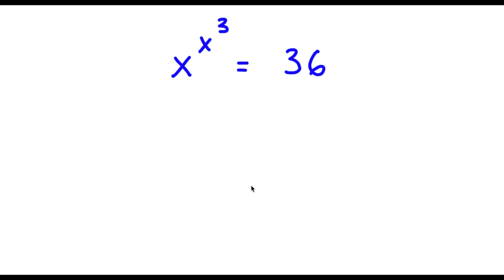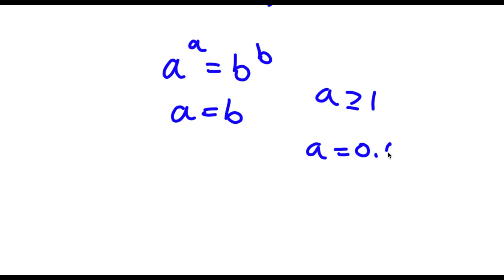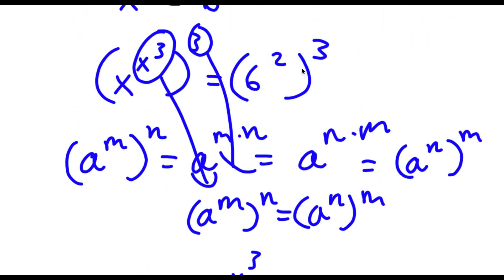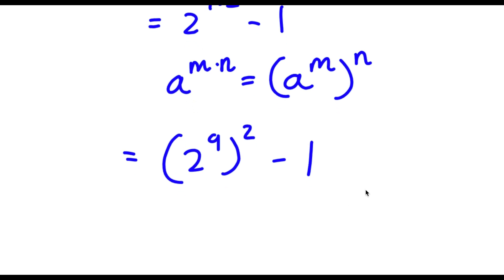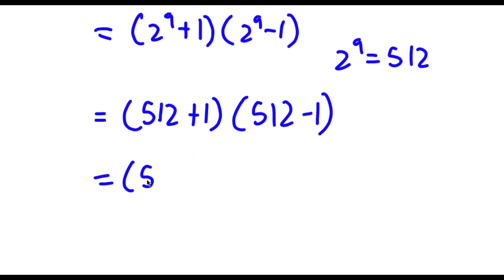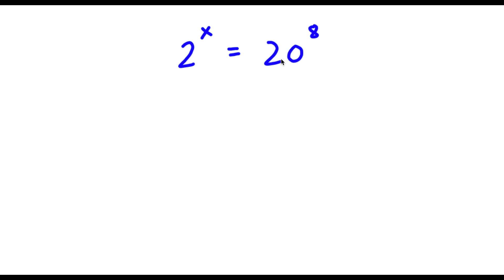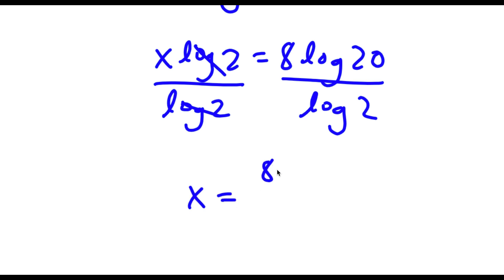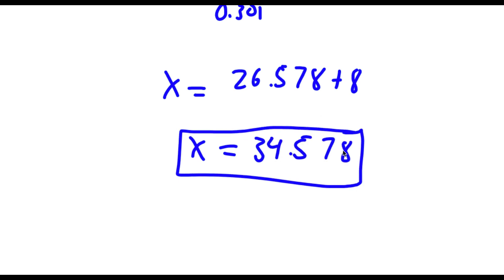A Simple Problem Thats Not So Simple | A Nice Exponential Equation